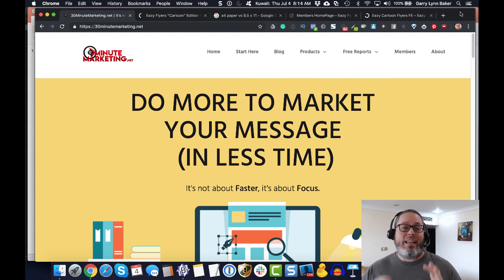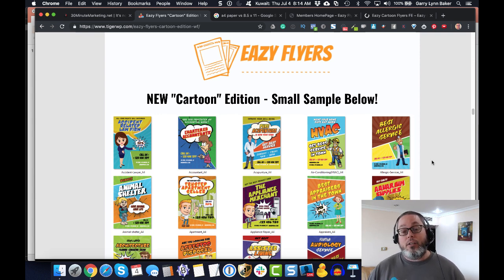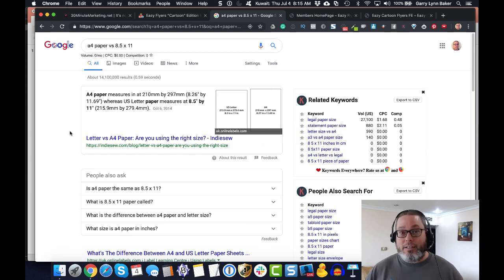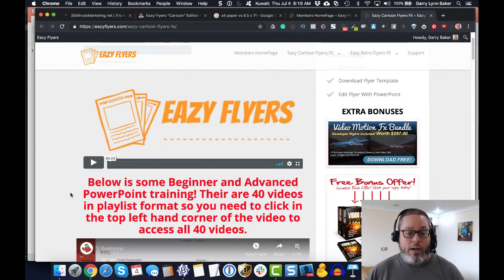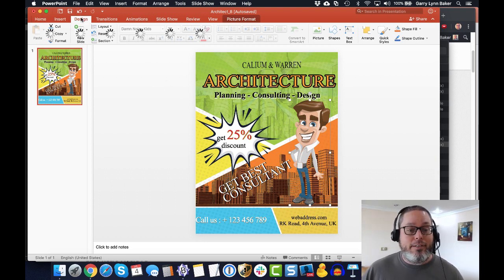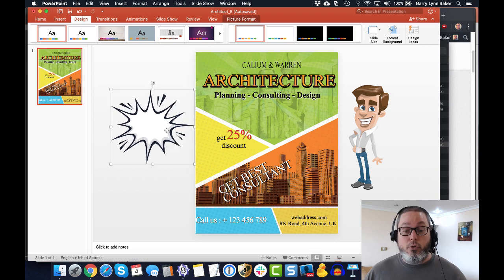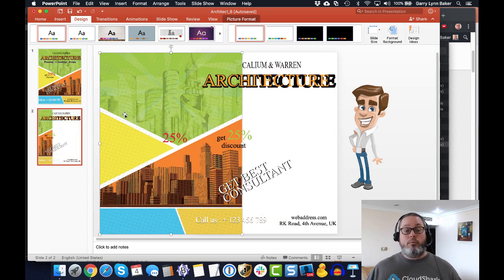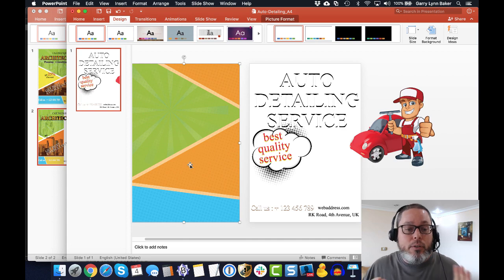How To Make Flyers In Powerpoint - [Easy Cartoon Edition & Low Content Publishing]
Plain Boring Old Local Business Marketing Materials Just Do Not Cut It!

Today For Cents Each Grab 70 High Quality AMAZING Local Business Flyer Designs in 70 Different Niches Which You Can Sell to Local Businesses & Make Money...

You Need NO DESIGN SKILLS, And NO PHOTOSHOP EXPERIENCE Is Required, You Can EASILY Edit these Flyers Using Just Microsoft PowerPoint!

From Today You Too Can Create Quality Local Biz Marketing Flyers The Quick And Very Easy To Edit Way...

How To Make Flyers In Powerpoint - [Easy Cartoon Edition & Low Content Publishing] LowContentPublishing 30MinuteMarketing #30MinuteMarketing.net